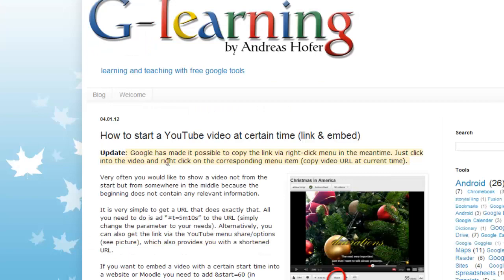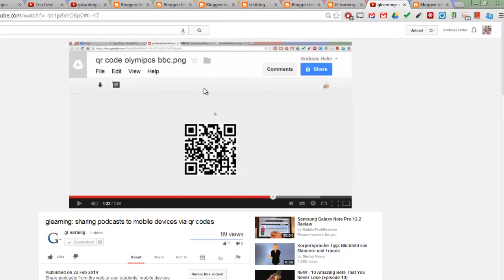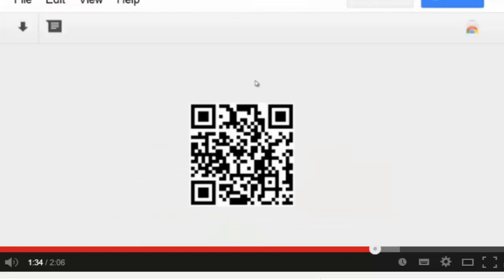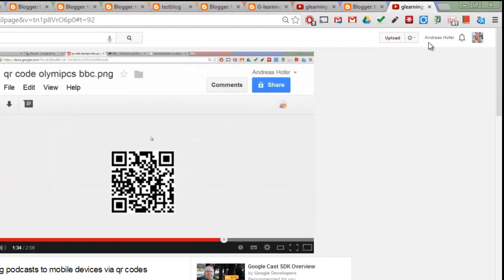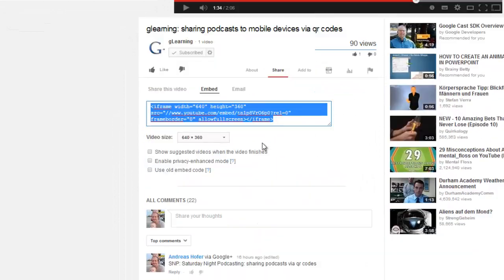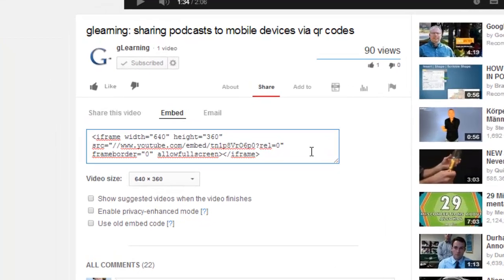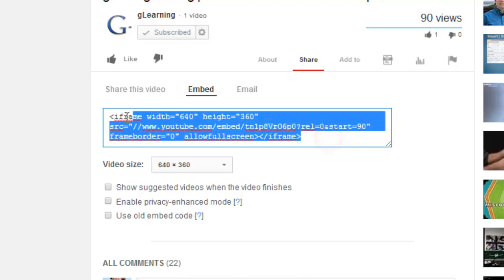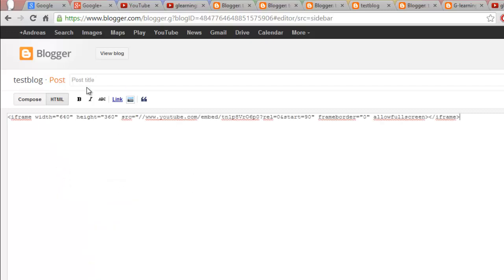glearning #2: Sharing (and embedding) a YouTube Video from a certain start time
a very useful tip for flipped classrooms: share a video with your students from a certain time or embed it in your blog, class website or LMS